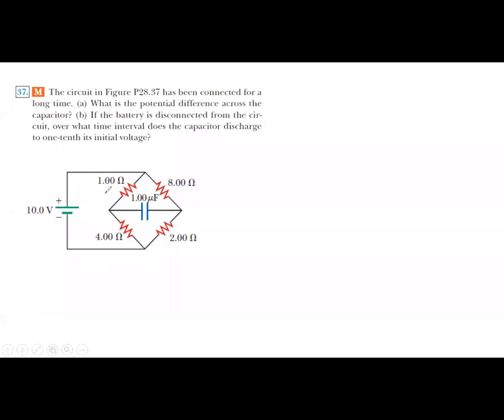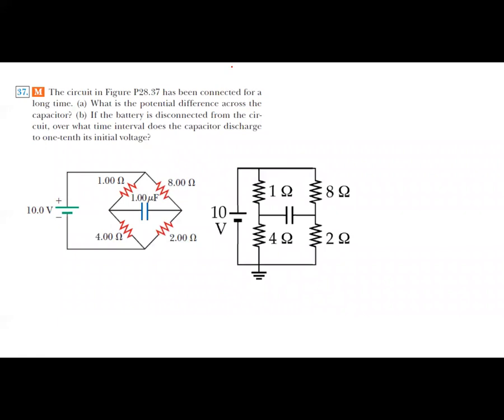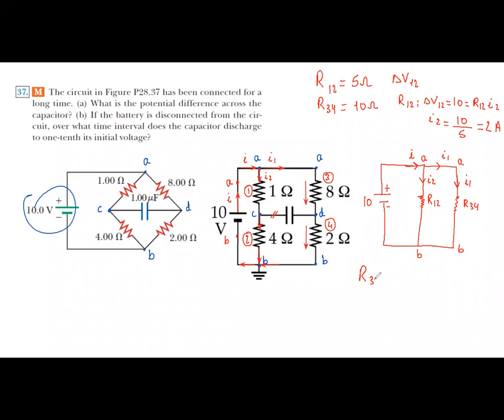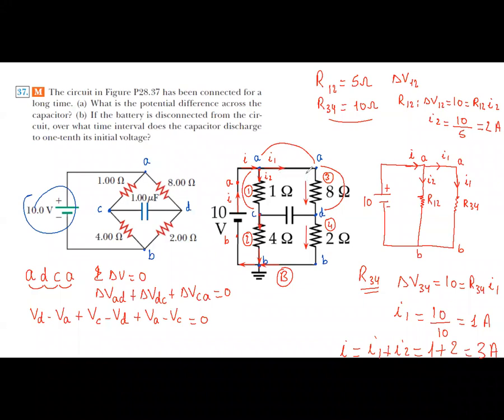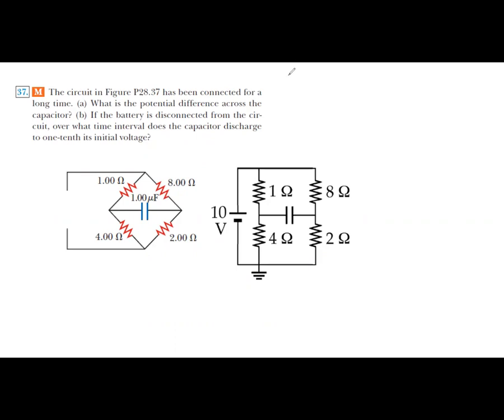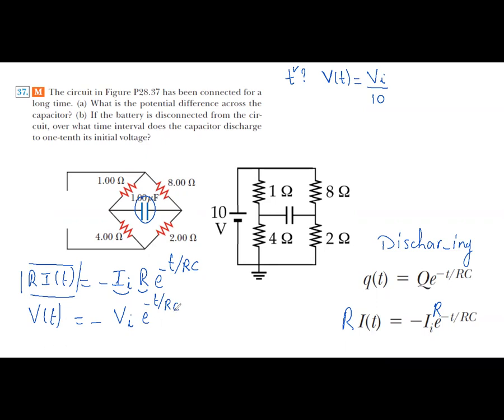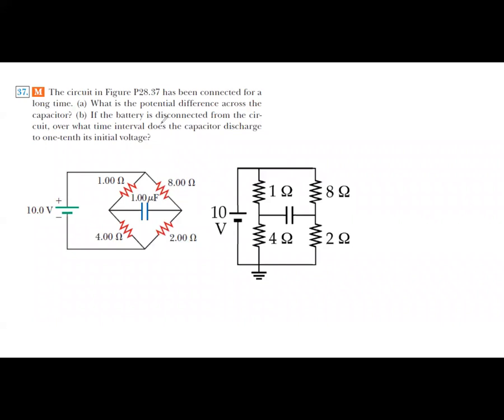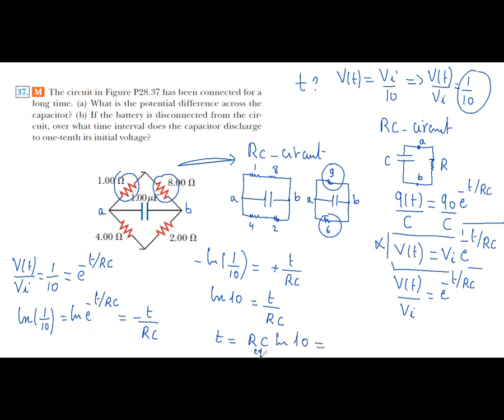Problem 37 Chapter 28 Page 823 RC Circuits Discharging capacitor